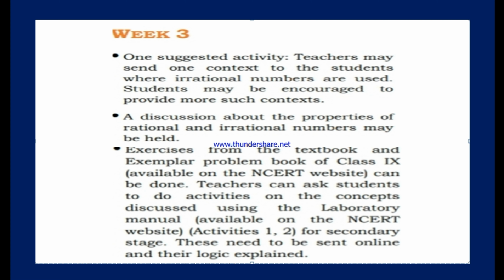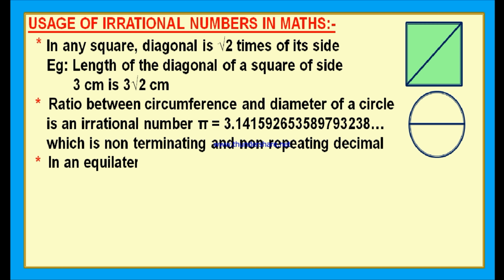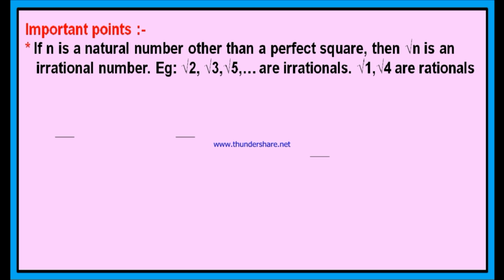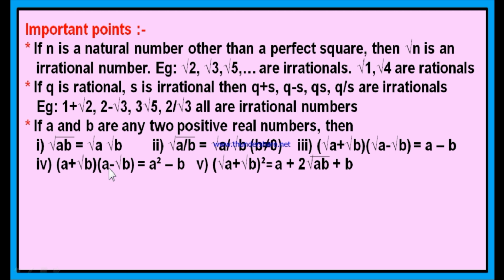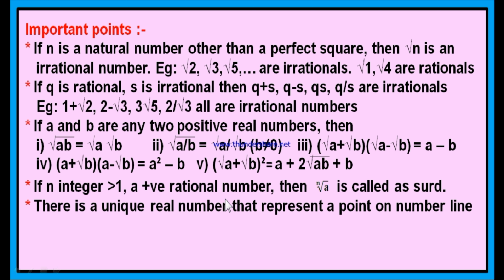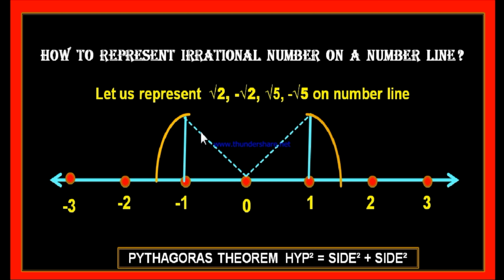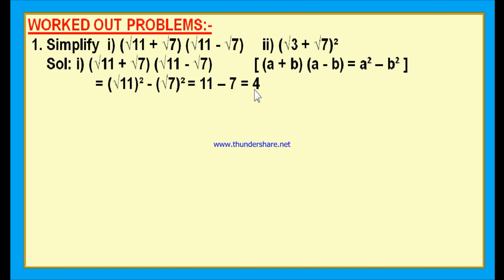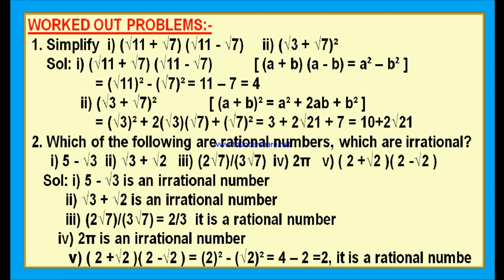IX EM MATHS ALTERNATE ACADEMIC CALENDAR WEEK 3